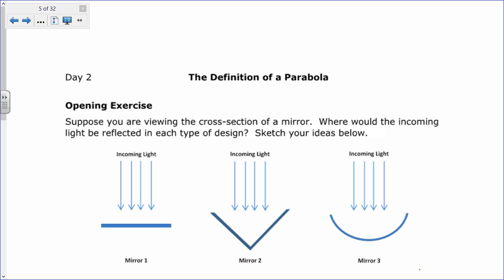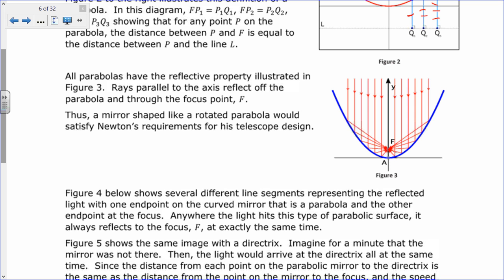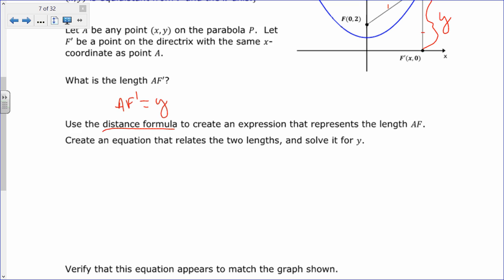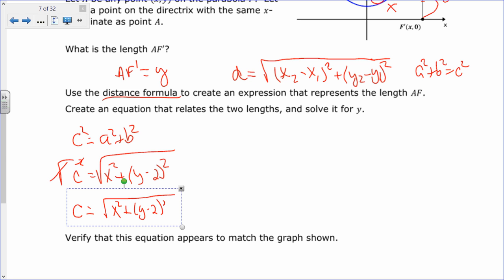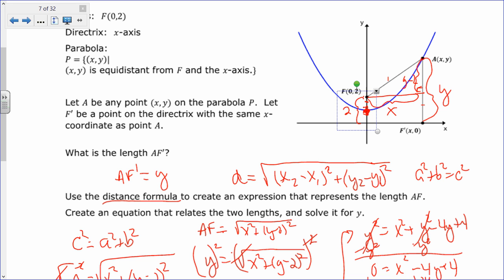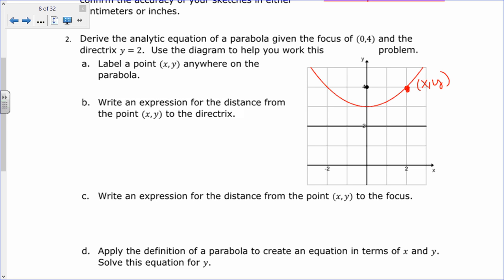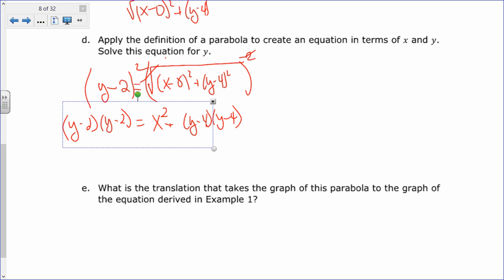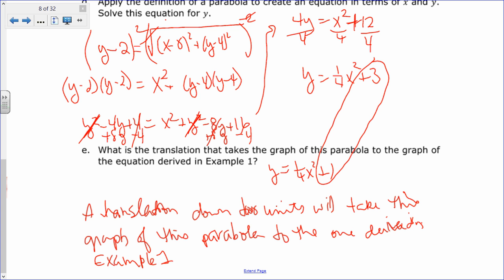A2 Parabolas Day 2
A2 Parabolas Day 2- find an equation given a focus and directrix.